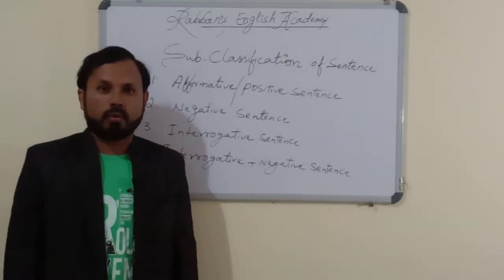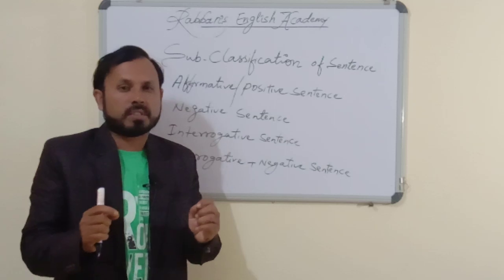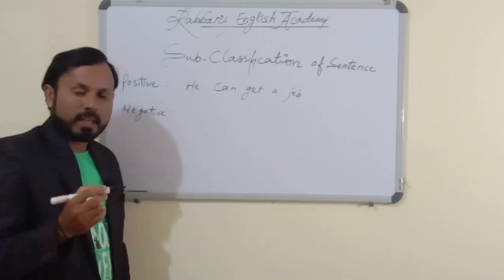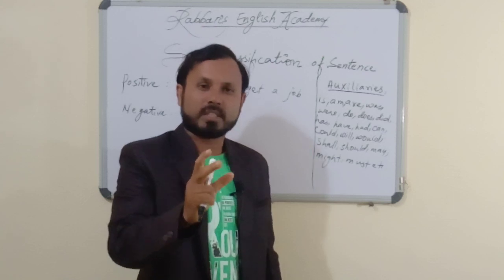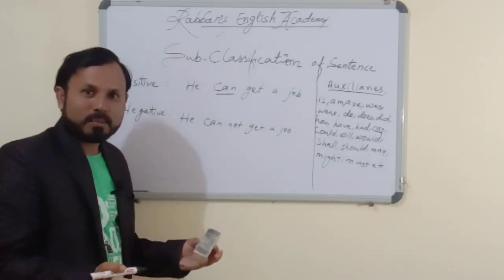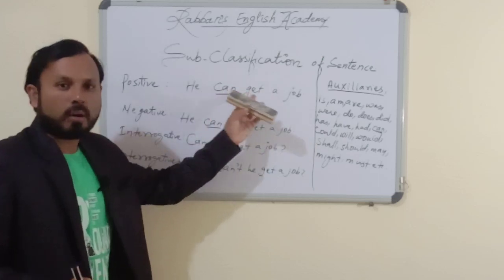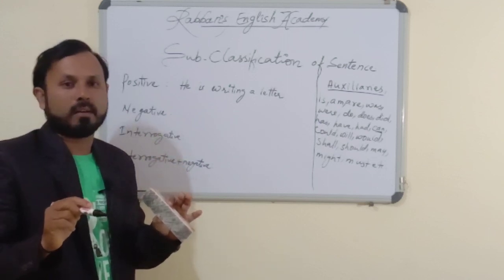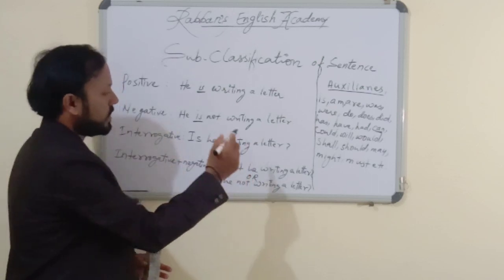'.How to make Positive Sentence,Negative,Interrogative and Interrogative+Negative sentences.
Rabbani's English Academy.
Sub-Classification of sentences.